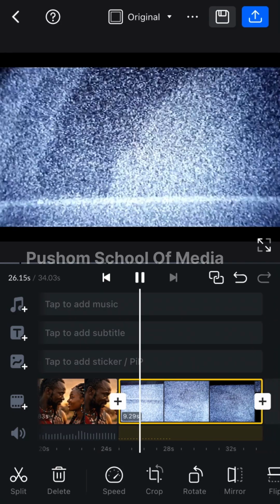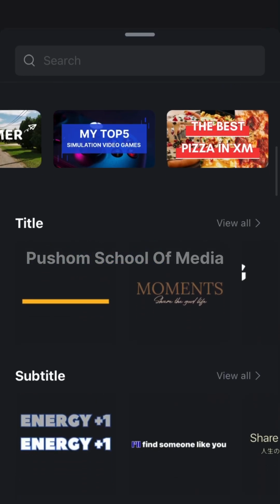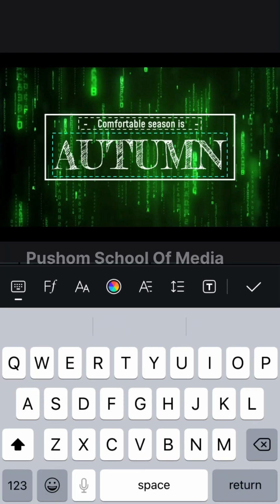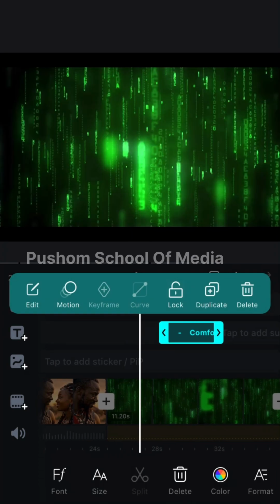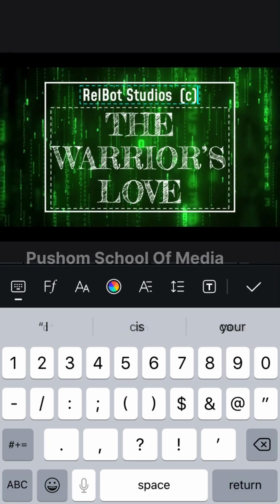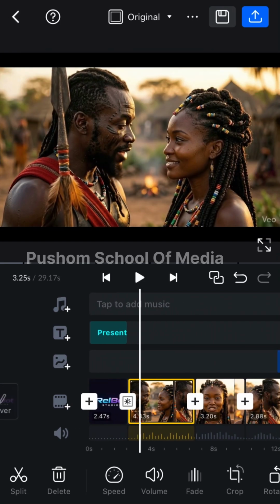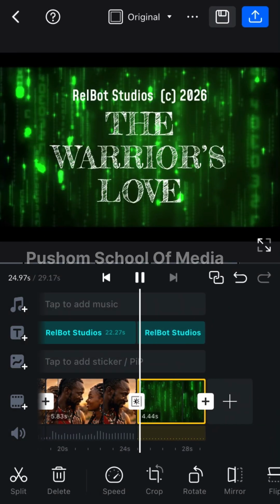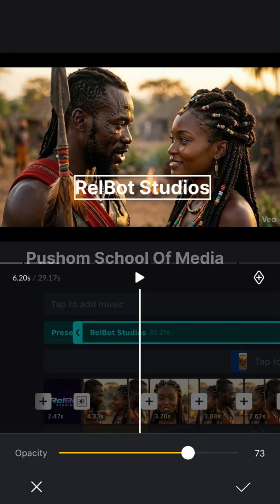THE EASIEST WAY TO CREATE AI MOVIE AND TO EDIT IT WITH YOUR PHONE PROFESSIONALLY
This is one of the best ways to edit AI movies professionally.